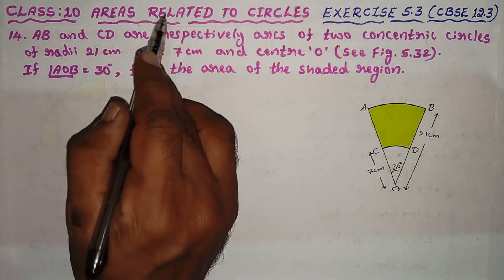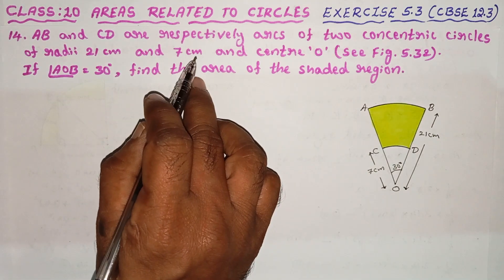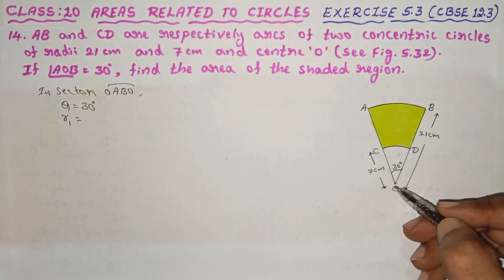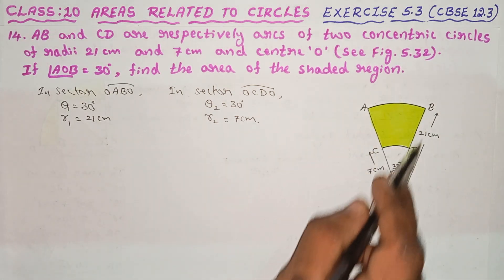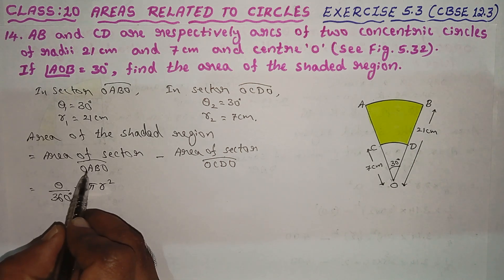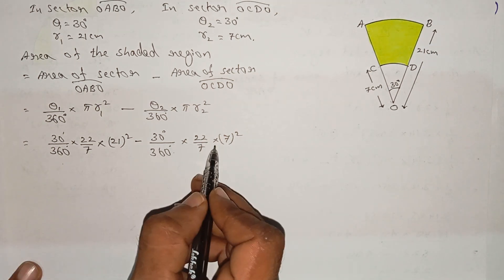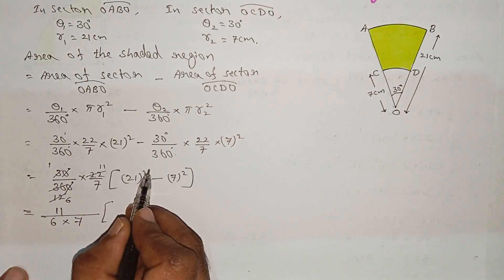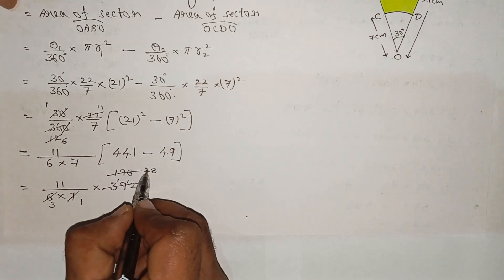CLASS 10, AREAS RELATED TO CIRCLES, EXERCISE 5.3 (CBSE 12.3) 14th Problem Solved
14. AB and CD are respectively arcs of two concentric circles of radii 21 cm and 7 cm and centre O (see figure). If angle AOB =  30° find the area of the shaded region.